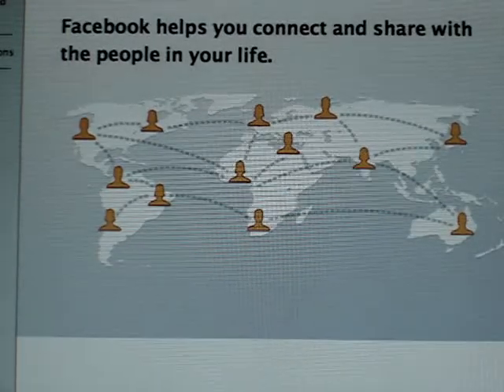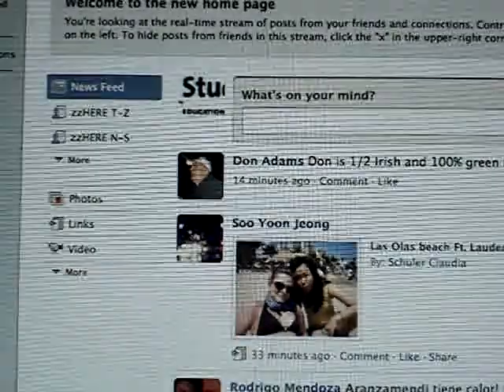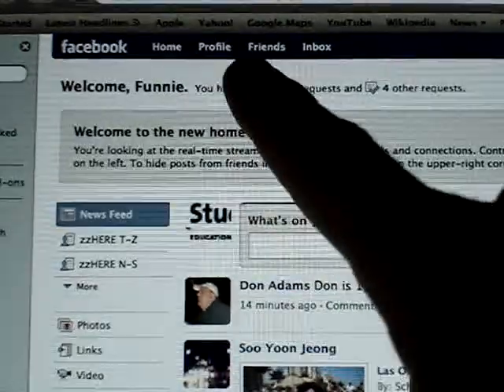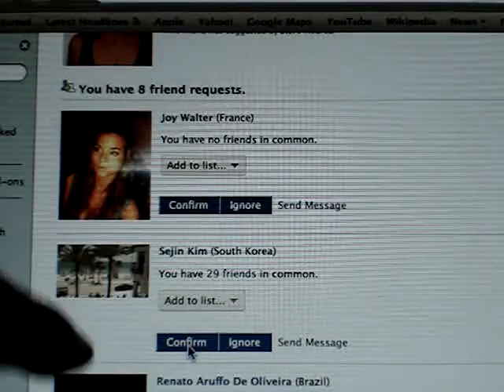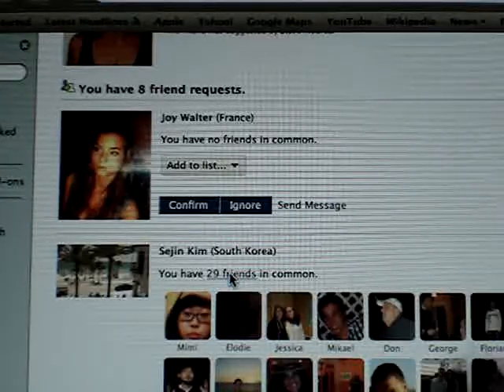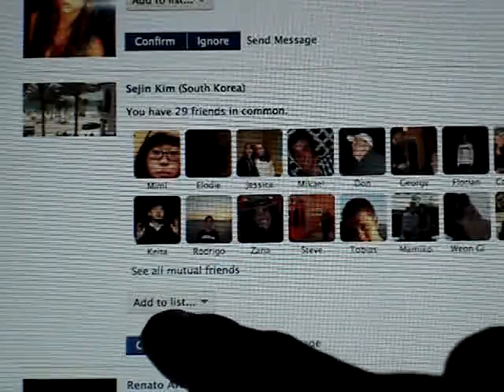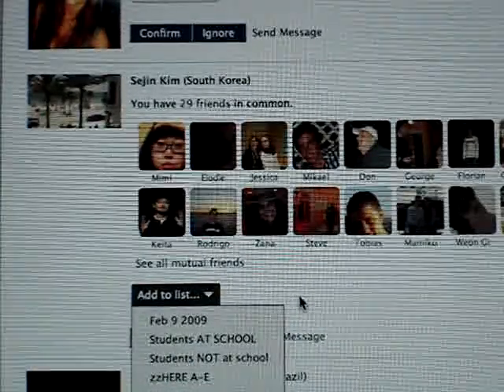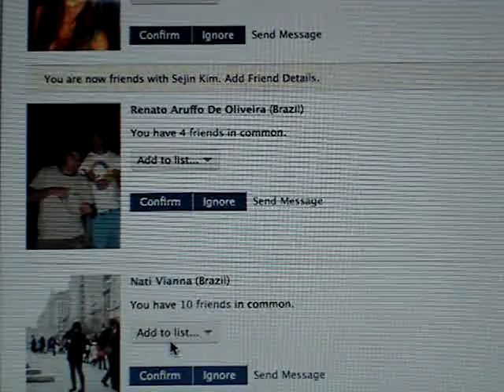Facebook 1 How to Add a friend (for New Users) Free English Lesson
WE encourage people to use Facebook.  Here are some tips.  We can overcome stereotypes.  Our school in Fort Lauderdale is filled with enthusiastic teachers and students.
free english lessons tour school visit fort lauderdale florida learn fast quickly vocabulary grammar pronunciation ESOL esl   Steve McCrea  We give Free English Lessons and teach our students skills in addition to learning English vocabulary and grammar  FreeEnglishLessons AT Gmail DOT com